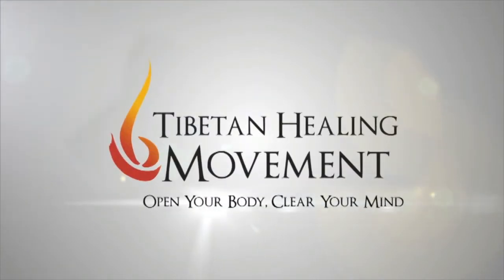Tsa Lung: Tibetan Breathwork Practice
The Tibetan Tantrayana practice that works intensively with the breath is called Tsa Lung. Breath retention is combined with movements that target important points on the body. This releases blockages in the channels (tsa) so that the wind-energy (lung) can flow properly. So many benefits come from this! Tsa Lung also prepares us for the Tummo meditations.